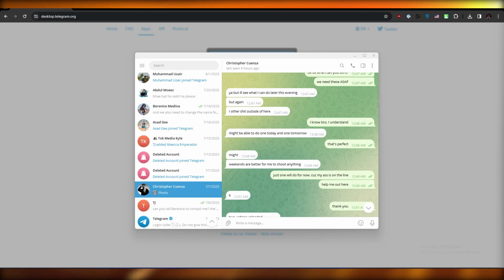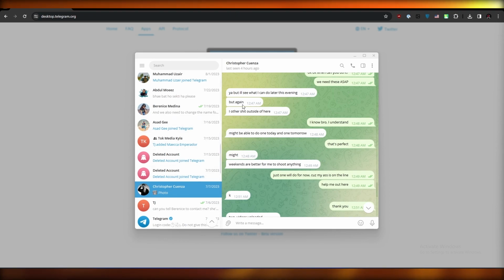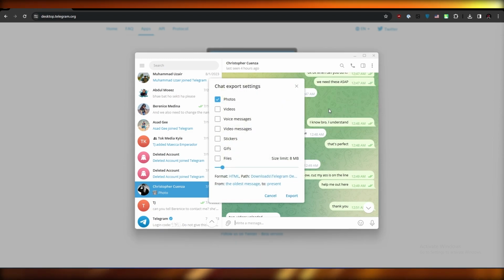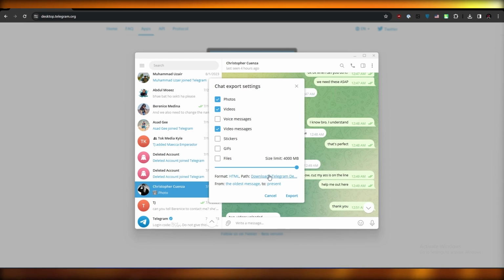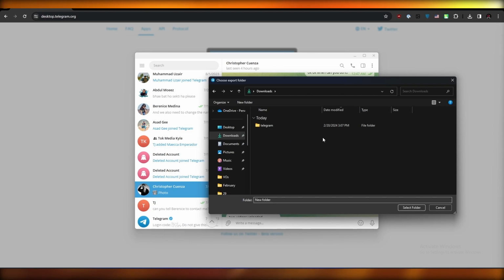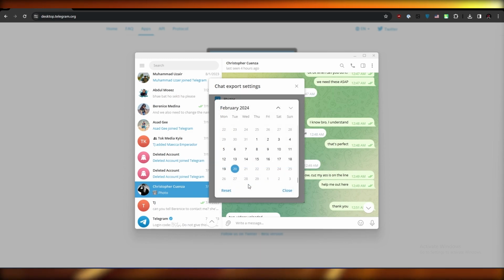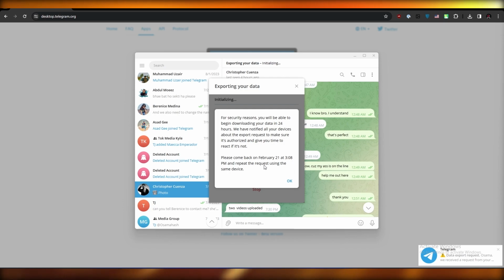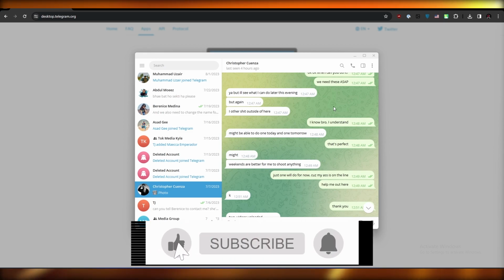How To Download All Photos In Telegram Group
In this video we show you How To Download All Photos In Telegram Group. This will cover everything that you need to know in order to download photos and videos from your Telegram Group.